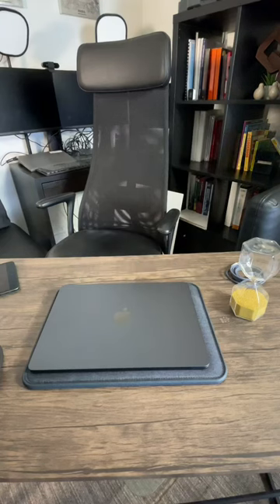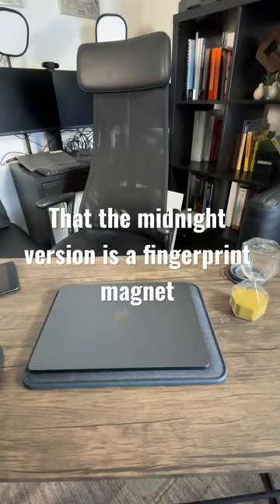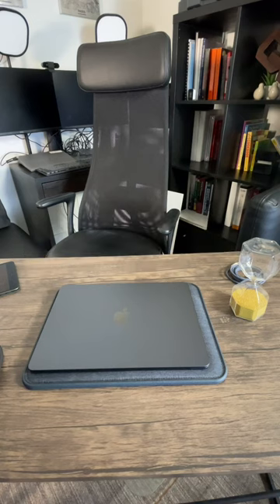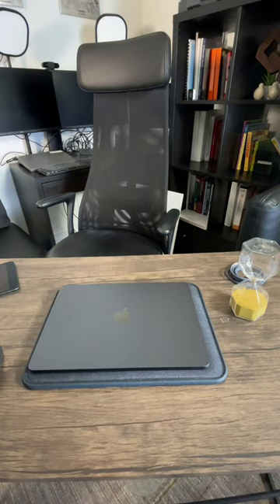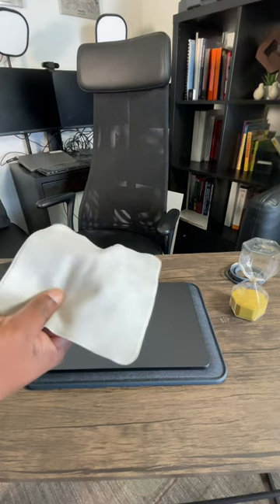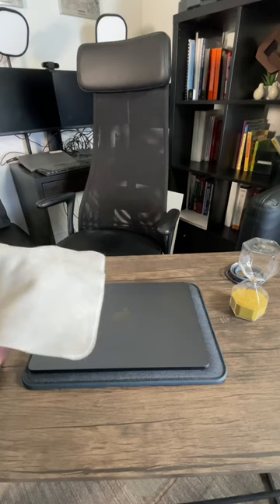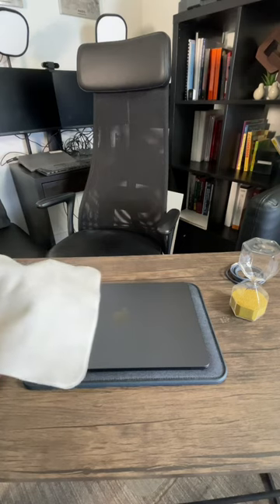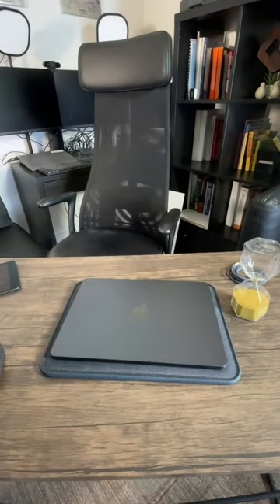Apple has a solution for the midnight MacBook Air M3 fingerprint problem!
A lot of people are complaining about the fingerprint problem on the new MacBook Air M3. They didn't fix it! Apple came up with a solution years ago ago. Watch to find out!

Macbook Air M2 8GB Ram 512GB Storage (Amazon)
Macbook Air M2 8GB Ram 256GB Storage (Amazon)

Main Light (Amazon) (Updated version of what I use)
Secondary Lights (Amazon) (Updated version of what I use)
Overhead Tripod (Amazon)
Iphone Tripod Mount (Amazon) (Updated version of what I use)
Voice Recorder (Amazon)
Lav Mic (Amazon)